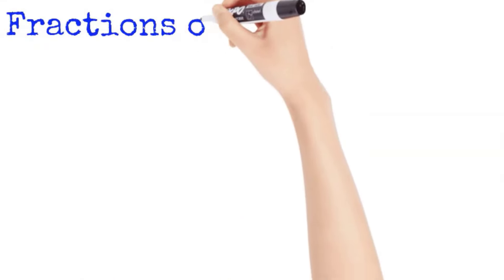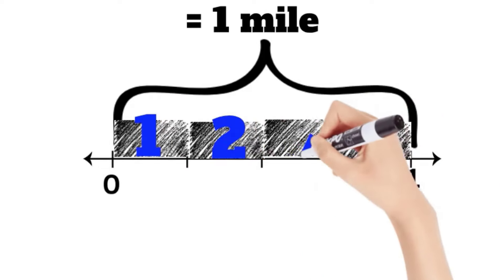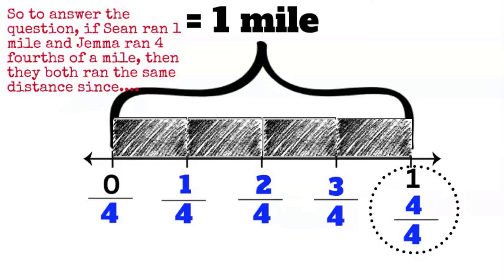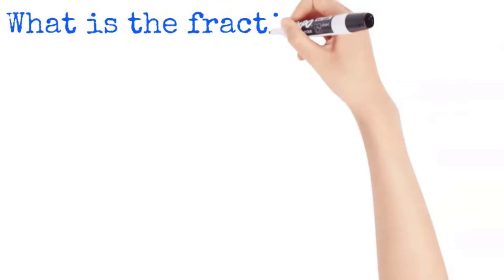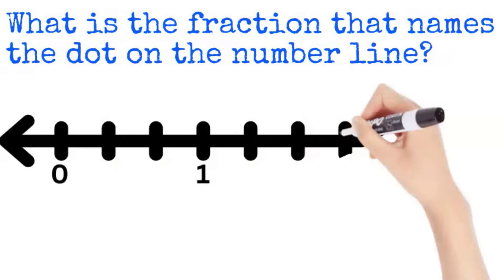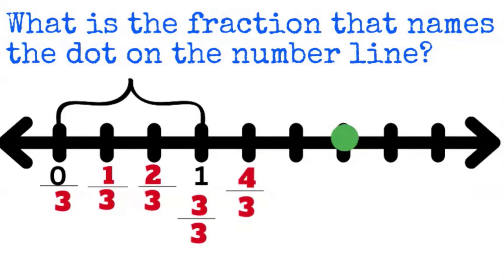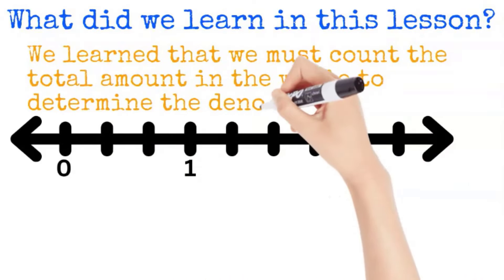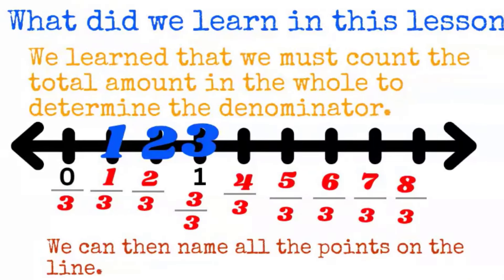Fractions on a Number Line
Here is a quick video to help you or your students learn about fractions on a number line. Students will understand that fractions can be represented on a number line and that the whole is from 0-1.  The amounts of equal parts in the whole determines the denominator. Fractions can be  greater than one whole. Great for 1st grade, 2nd grade, 3rd grade, or even 4th grade students.

Click this link to get a practice worksheet to show your understanding of fractions and unit fractions